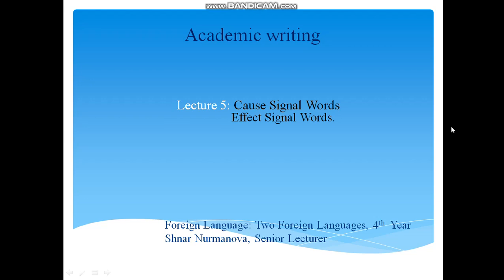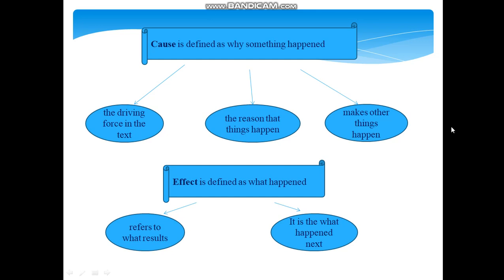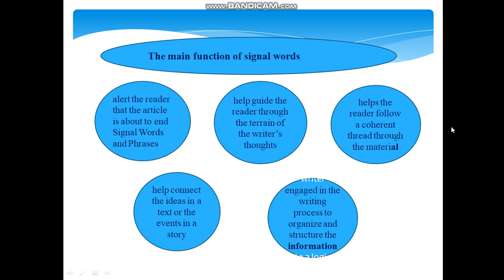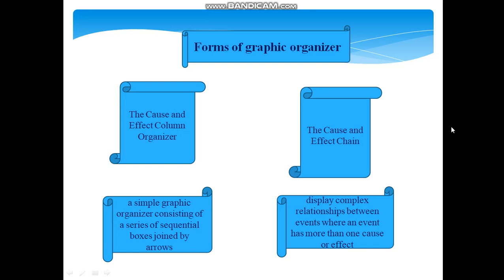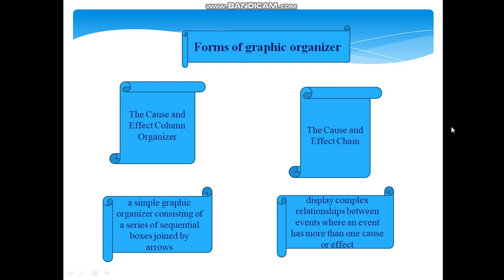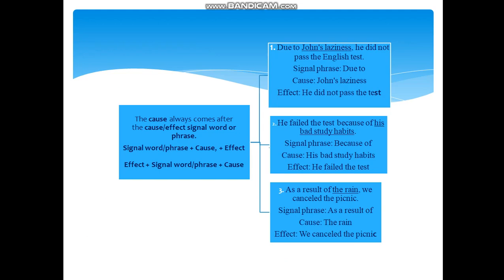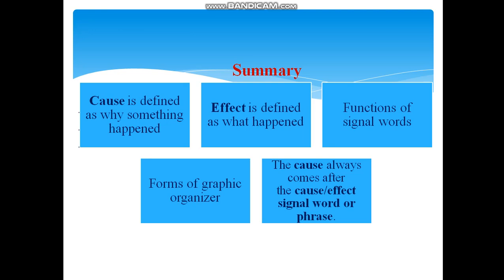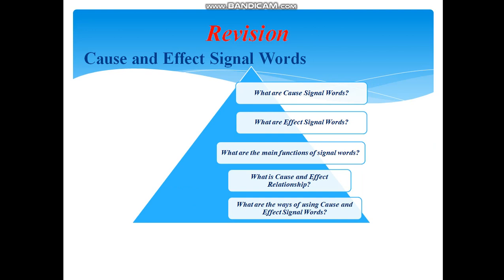Lecture 5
Академиялық жазу